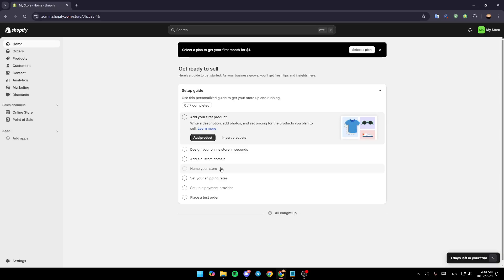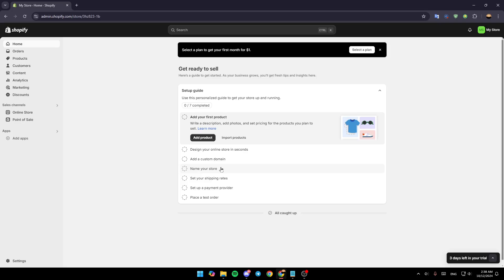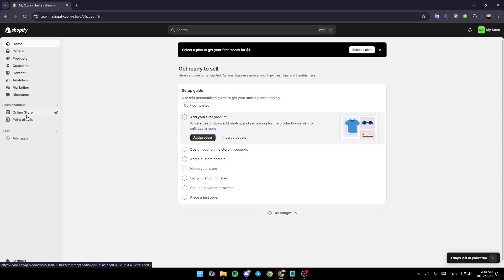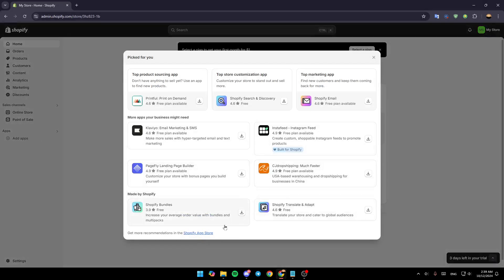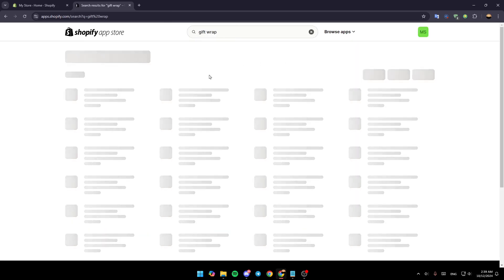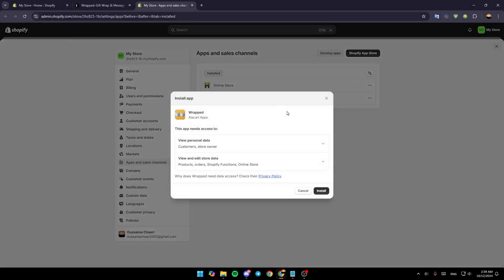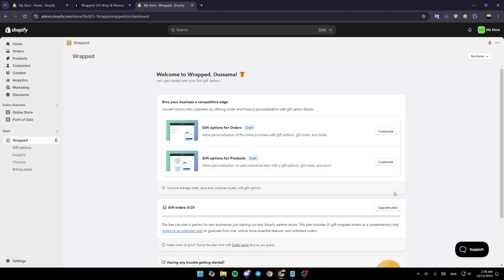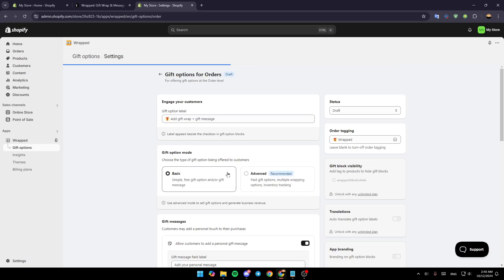How To Add Gift Wrap Option In Shopify Tutorial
Today we talk about add gift wrap option in shopify,shopify,shopify gift wrap,shopify gift card